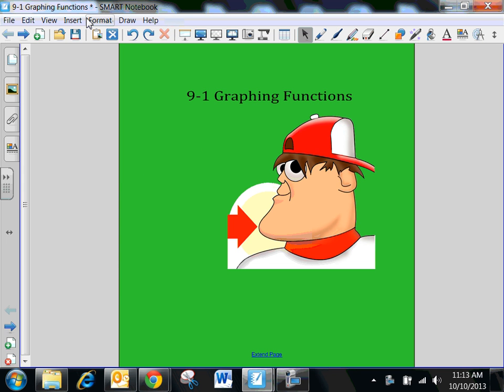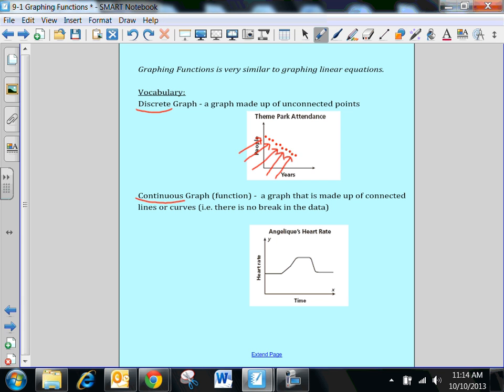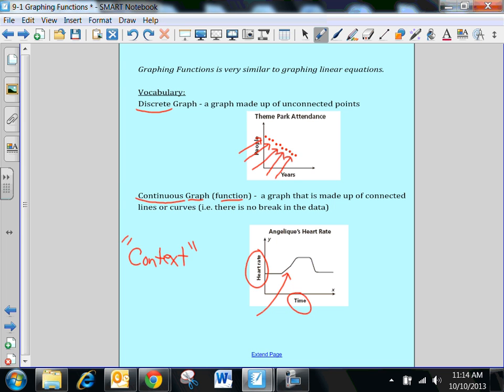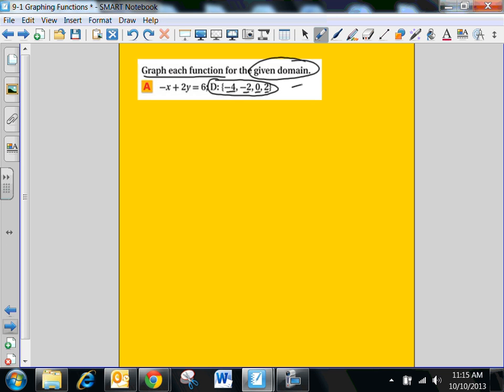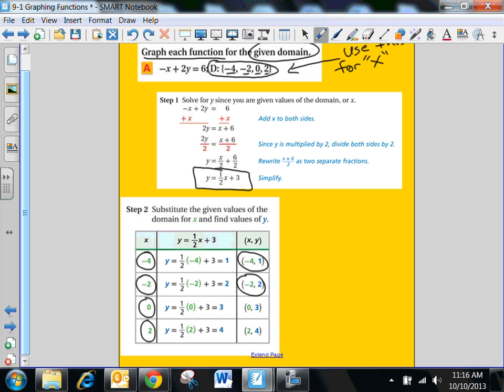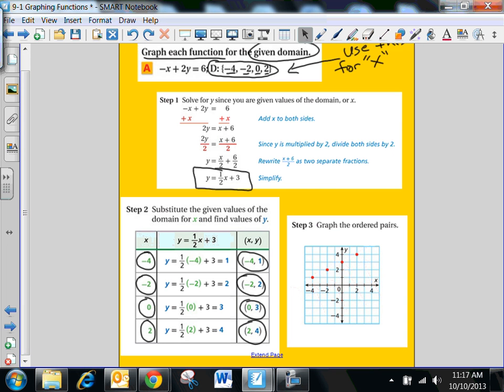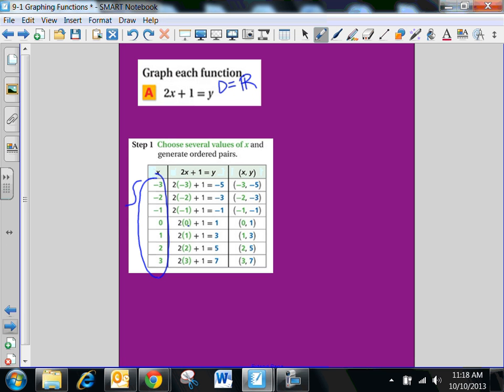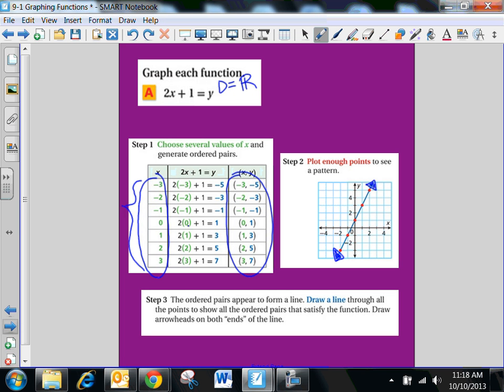9 1 Graphing Functions